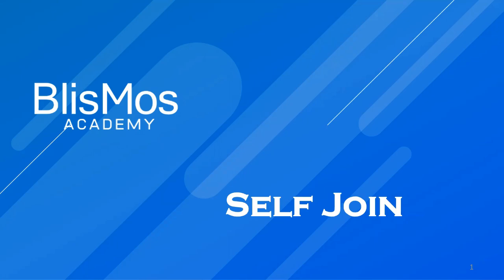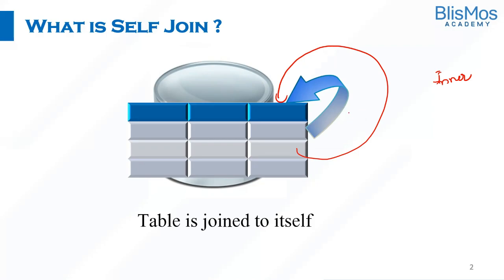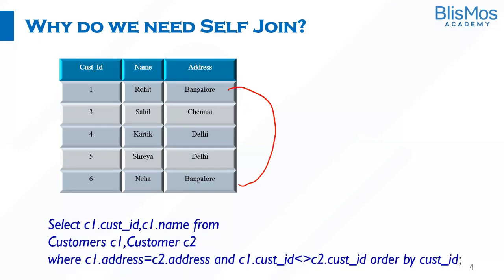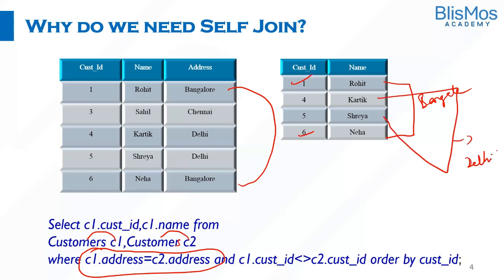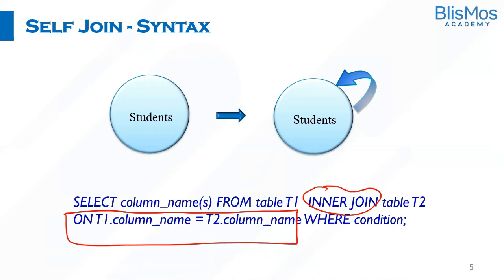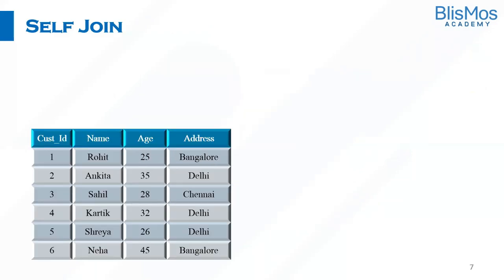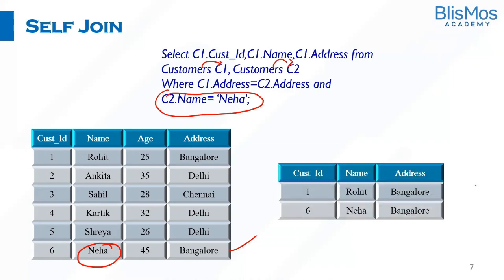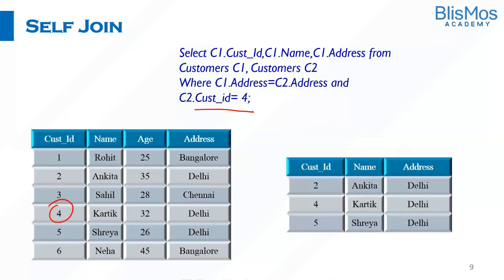65. Self Joins | Learn SQL from Scratch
In this video, we have provided a detailed explanation of Self Join .